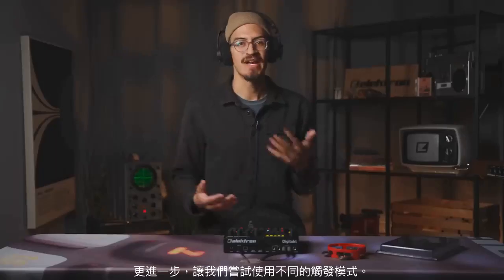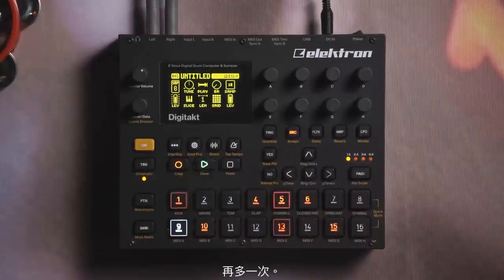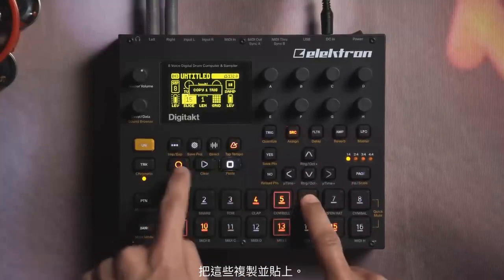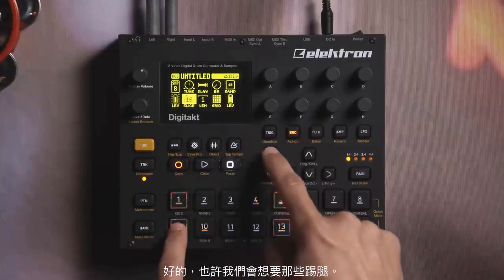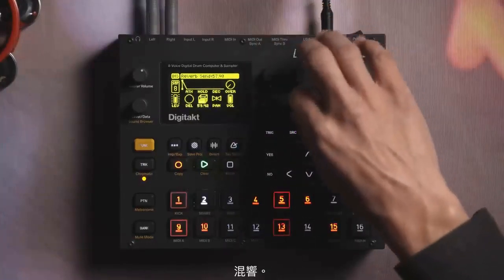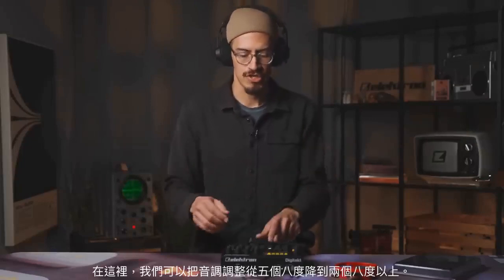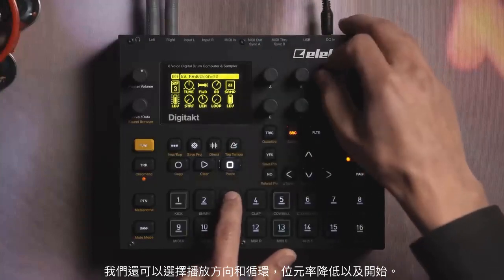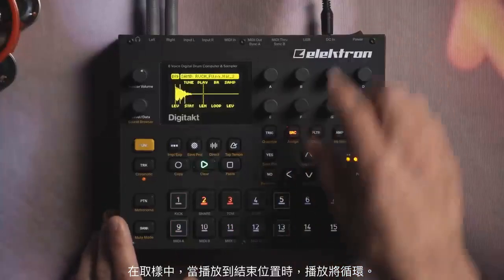Elektron Digitakt 4 Machines 中文教學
在這個 Digitakt 教程中，我們將探索 1.50 Digitakt 升級所帶來的4個機器。我們還將介紹一些創意工具，讓我們進一步發揮 Digitakt 的序列器和樣本的功能。例如，使用 Trigless Triggers 來參數鎖定值，而無需重新觸發樣本；在 Slice 機器中使用隨機鎖定來獲得新的節奏想法；或者使用 Werp 機器來將樣本分解並將其轉化為全新的元素。如需更多信息，請查看以下連結👇🏼